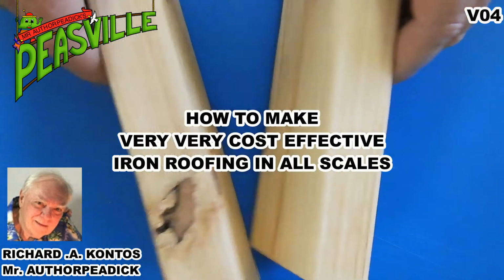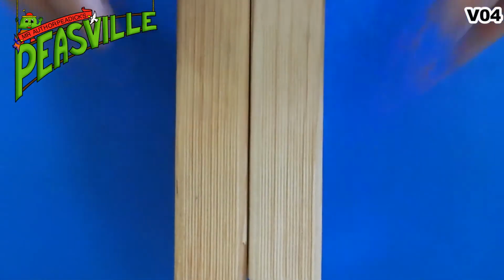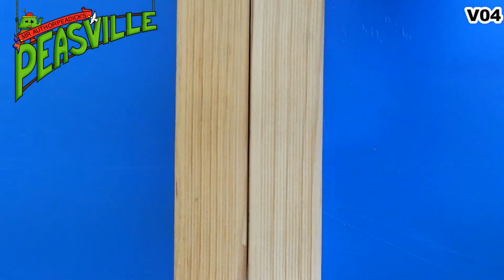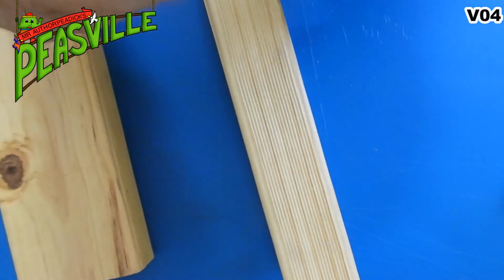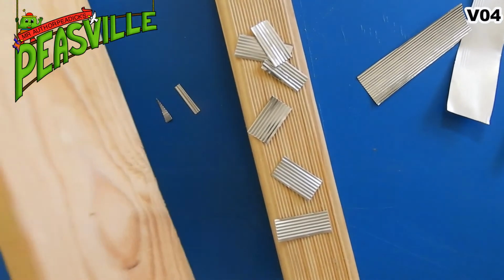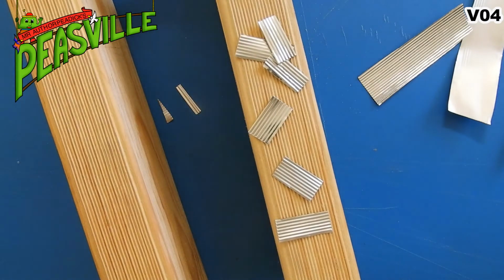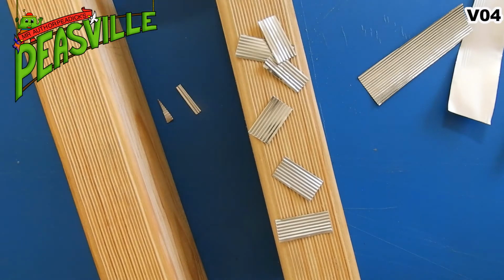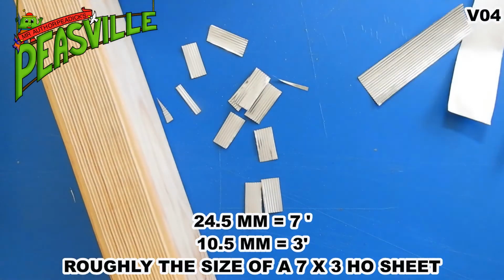IRON ROOFING JIG to make at least 2,700,000 sheets of iron HO scale. Shifted to 'PEASVILLE RAILWAY'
HOW TO MAKE IRON ROOFING JIG - to make at least 2,700,000 sheets of iron HO scale FROM JUST 1 ROLL OF BBQ FOIL. This jig can make every scale roofing watch for next video about other scales. V04 This video has been shifted to 'PEASVILLE RAILWAY'